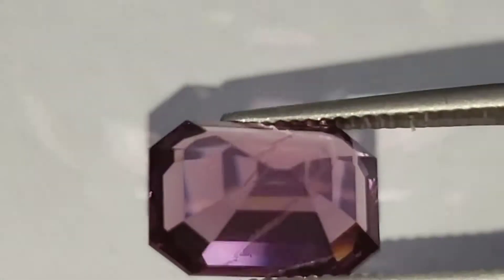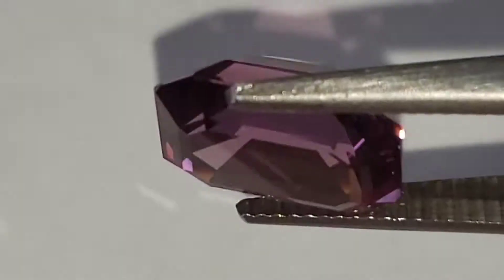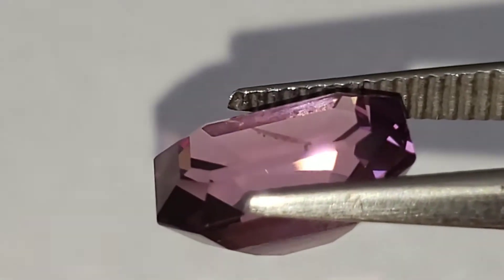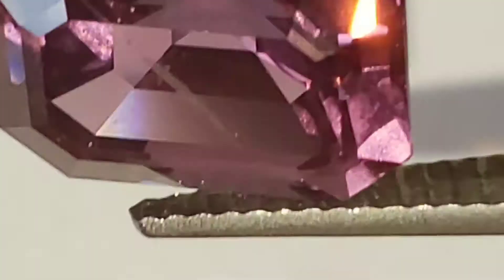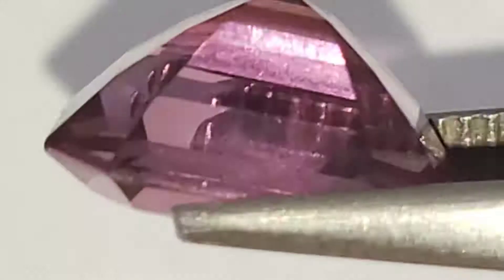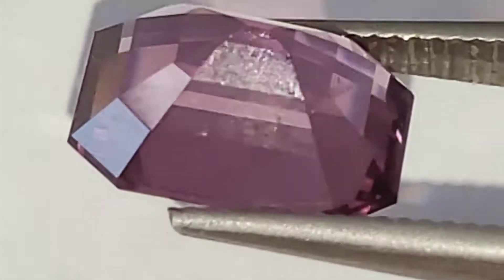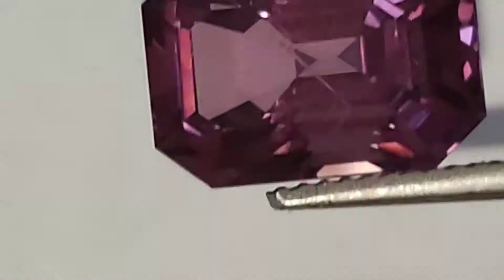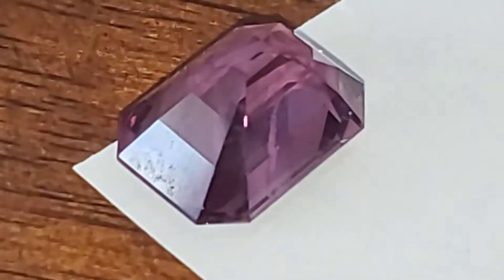December 7, 2018